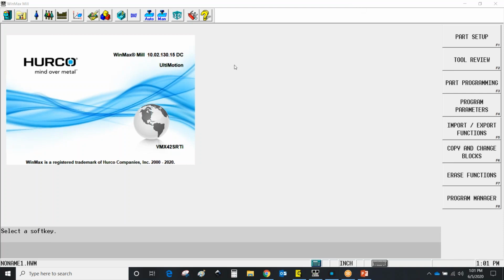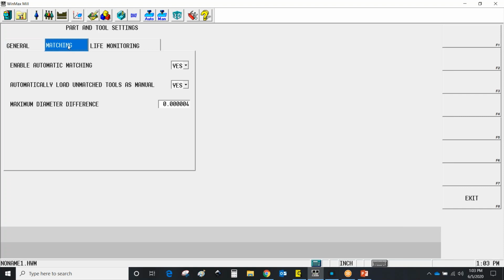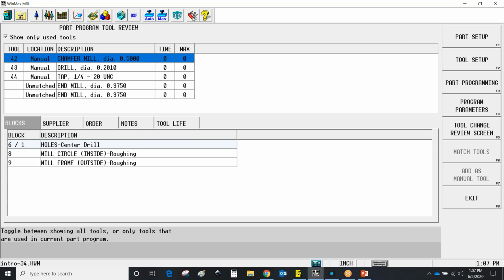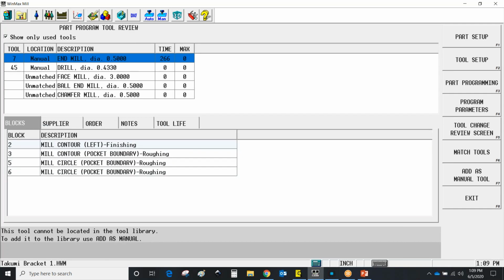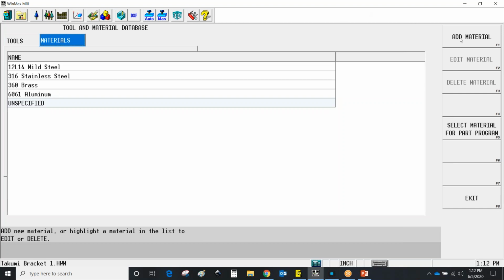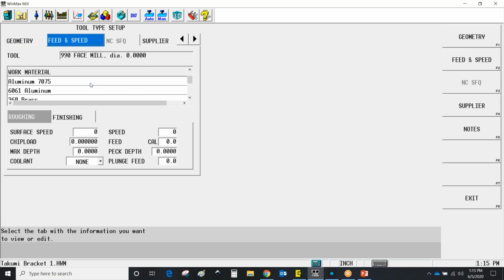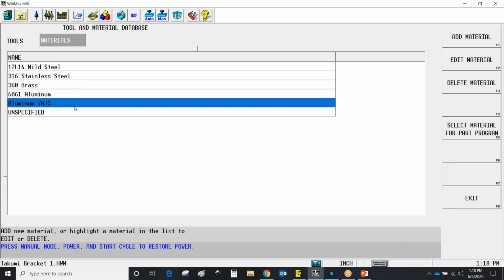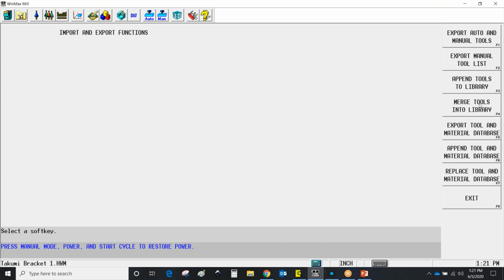Hurco Quick Training Session 9: Tool Material Library and Database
This webinar will cover tool matching and settings of the Hurco Tool & Material Library, as well as covering creating templates and associating feeds and speeds by different material types using the database.